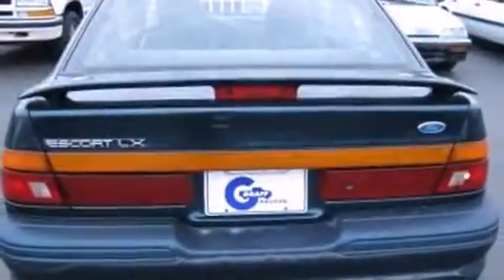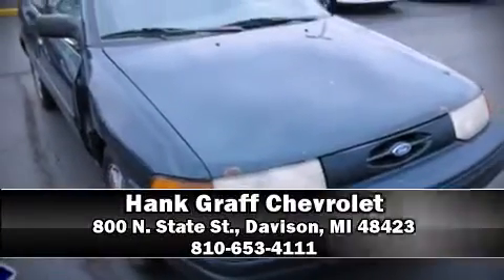Used 1996 Ford Escort - StockID: 6-87105P - Hank Graff Davison, Flint Chevy Dealer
- This vehicle is a 1996 Escort LX with about 250K miles and is being powered by a I-4 cyl engine. Some of the key features include: am/fm radio, front bucket seats and bodyside moldings. The forest green exterior combined with the gray cloth interior looks great together. **To qualify for the Wholesale/Blowout Sale pricing,you must print a copy of this brochure and present at time of purchase. Blowout Specials and vehicles tagged for auction are not compatible with any current sales or advertised specials** This Hatchback is being sold as-is without a warranty. Some more key features on this Escort include: split folding rear seat and variably intermittent wipers. This 1996 Escort is a one owner Hatchback as reported by an AutoCheck Report. An AutoCheck Report is available upon request. Our experienced sales staff is eager to share its knowledge and enthusiasm with you.

Year: 1996
Make: Ford
Model: Escort
Bodystyle: Hatchback
Engine: I-4 cyl
Trans.: Automatic
Miles: 250079
Exterior: Forest Green
Interior: Gray

Hank Graff Chevrolet Davison
Address:
800 N. State St.